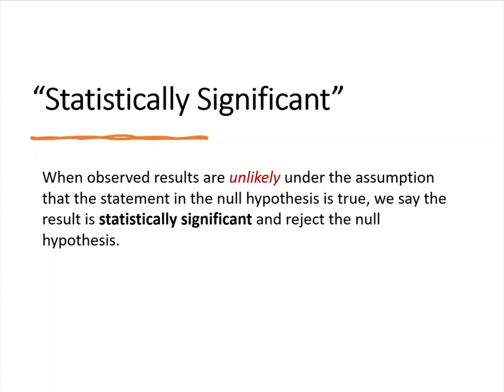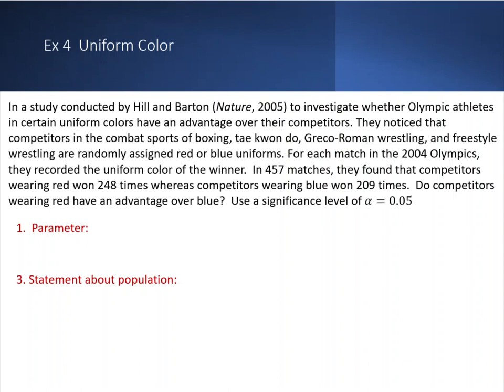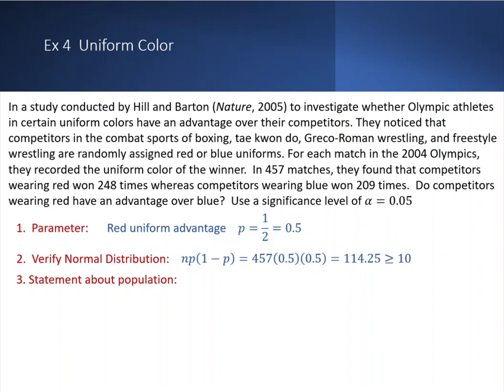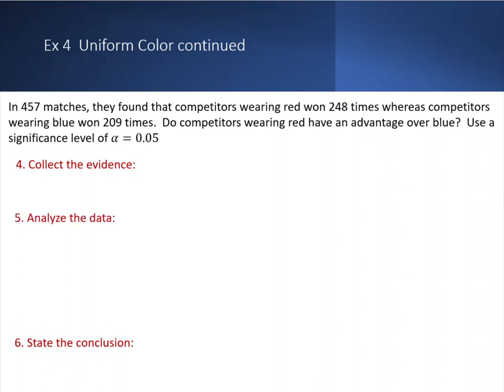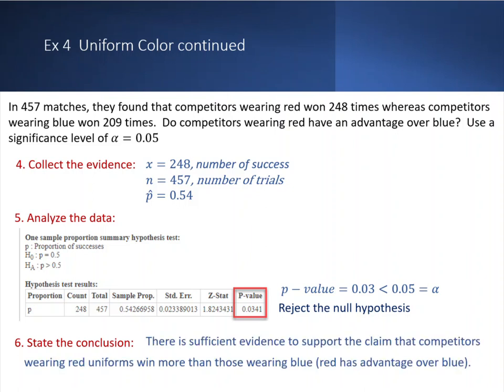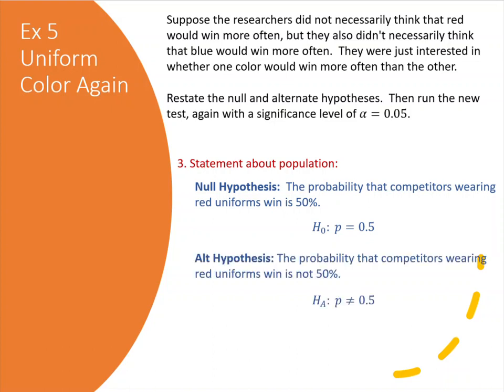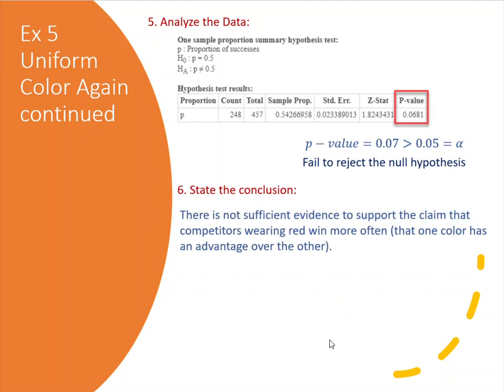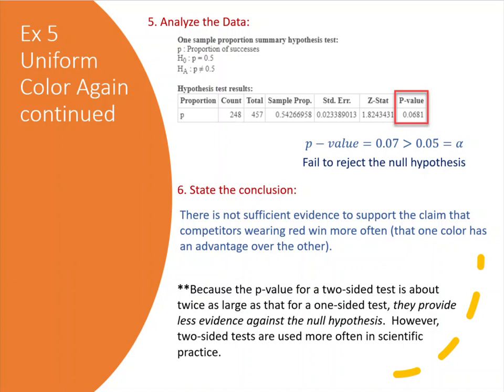10.2c Uniform Color